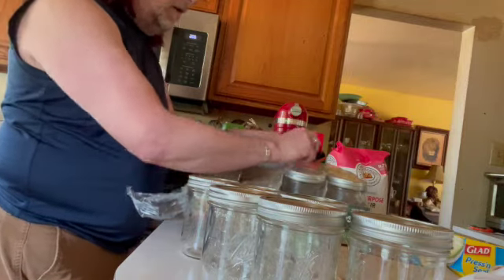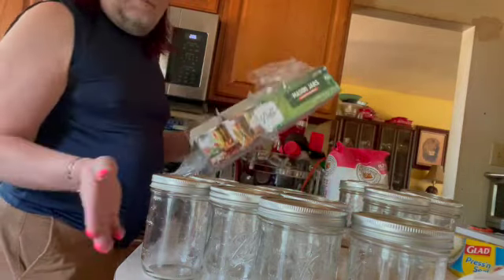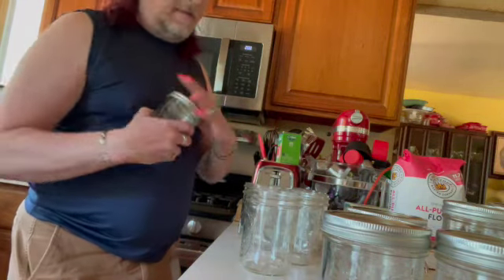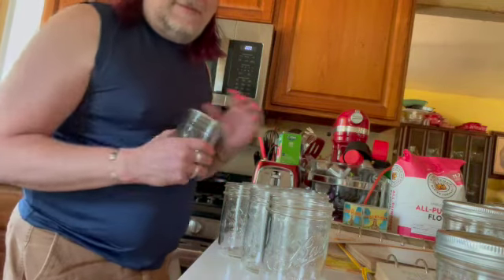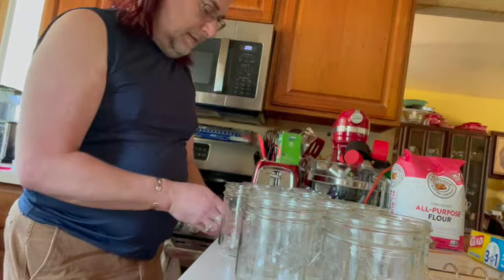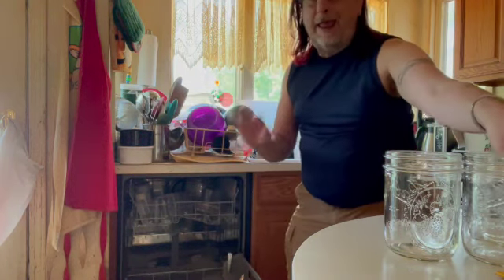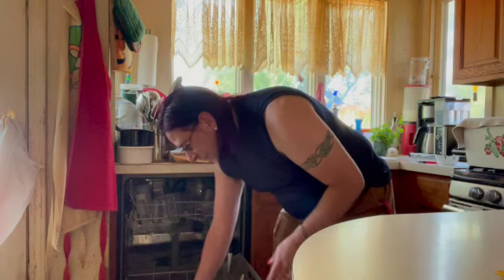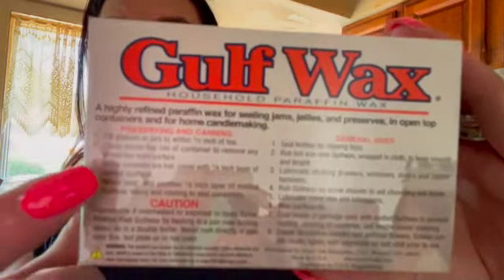Cooking with Joel (Peach Jam Jars)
I start with explaining how to can and what you will need for the Jam.